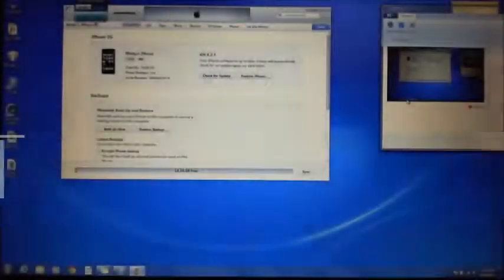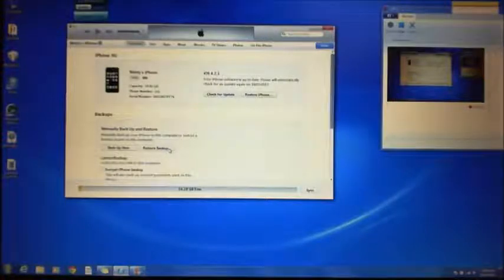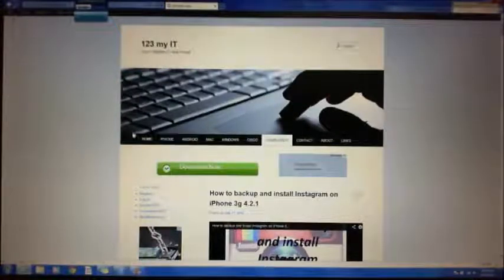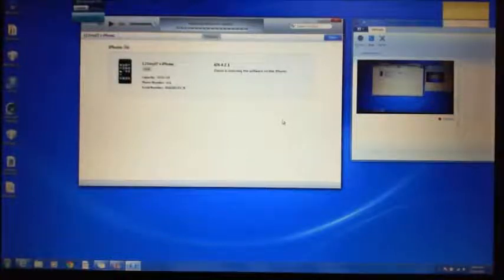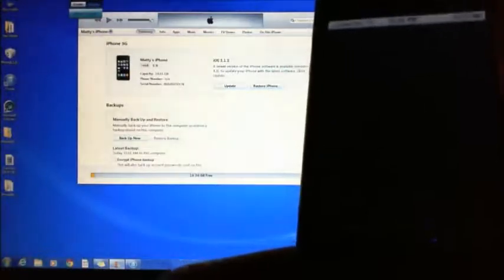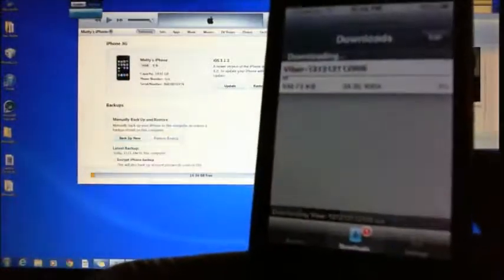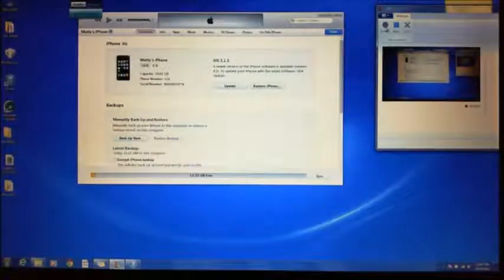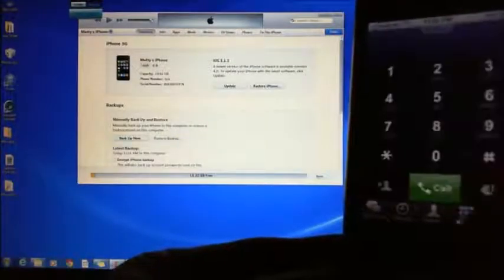How to install Viber on iPhone 3G Fully Working WD6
This video will show you how to install Viber on iPhone 3G Fully Working WD6.